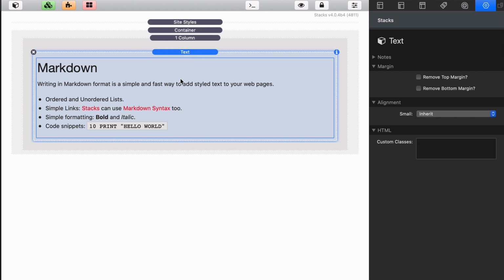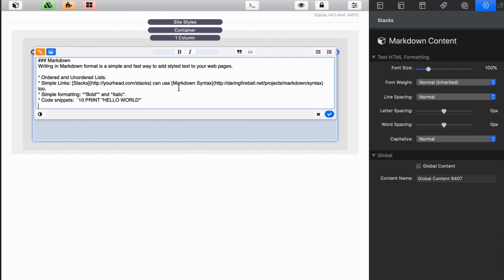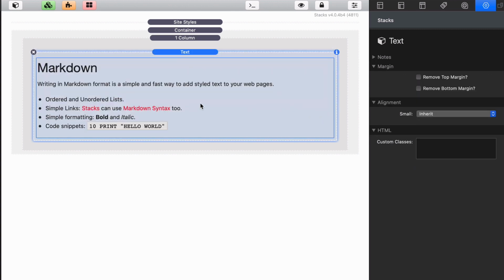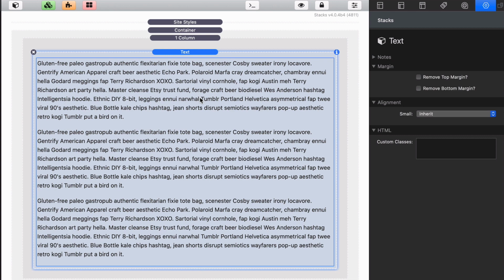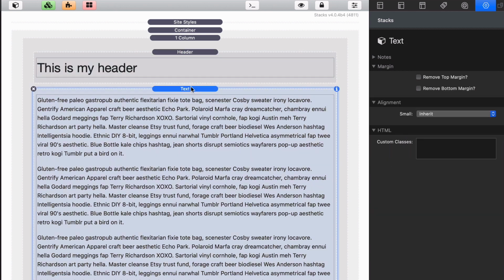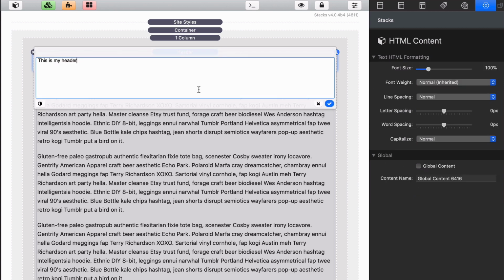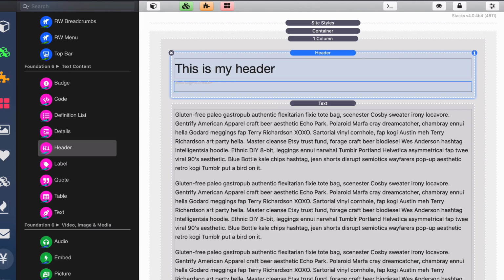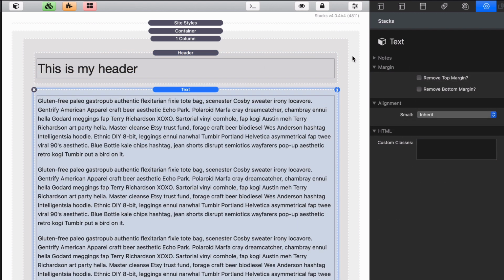Text Basics with Foundation 6 Stacks